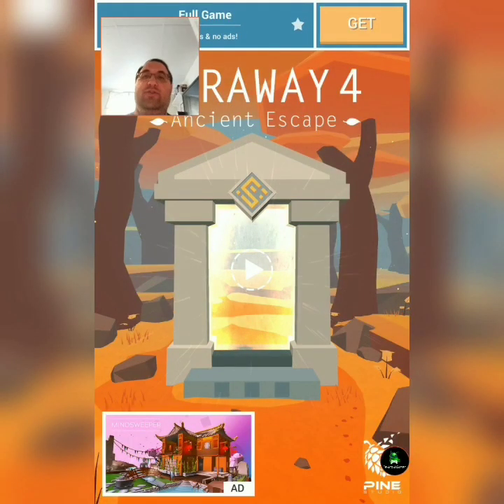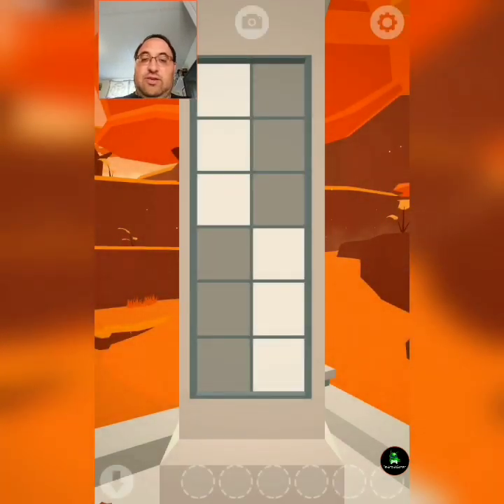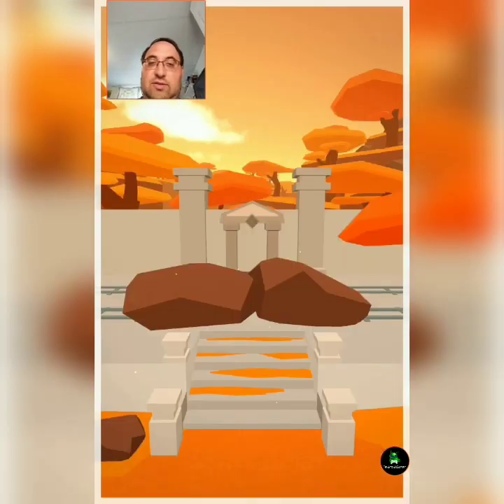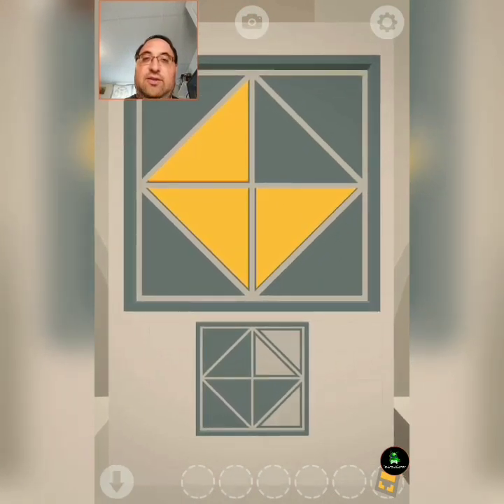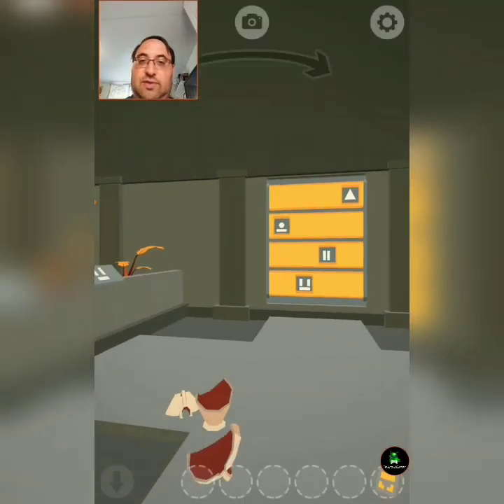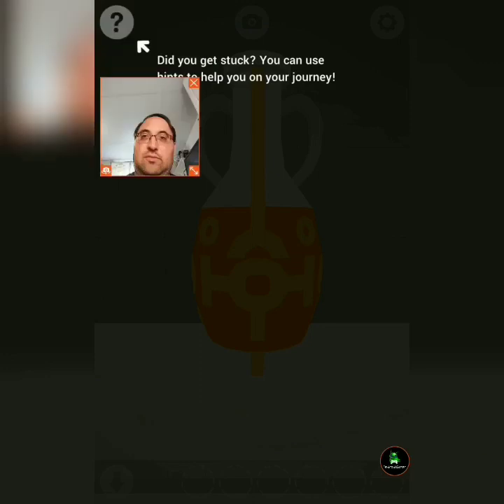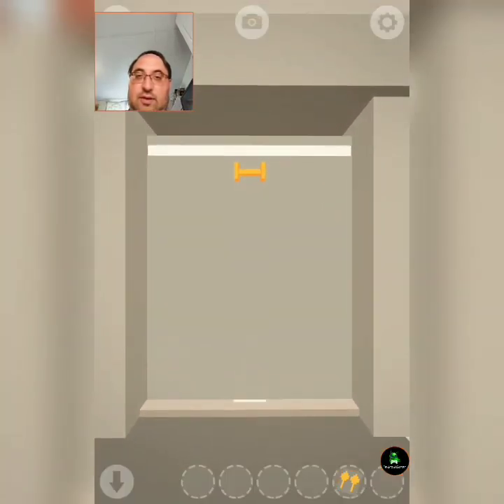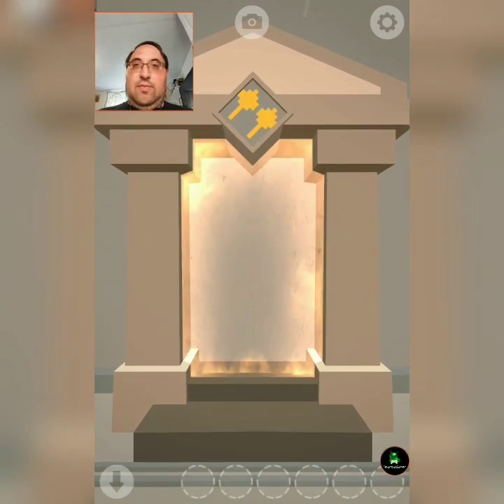A Strange Land That Seem Familiar in Faraway 4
I awake in a strange puzzle world that seems familiar to me in this puzzle game created by snapbrake.

Recorded May 21st